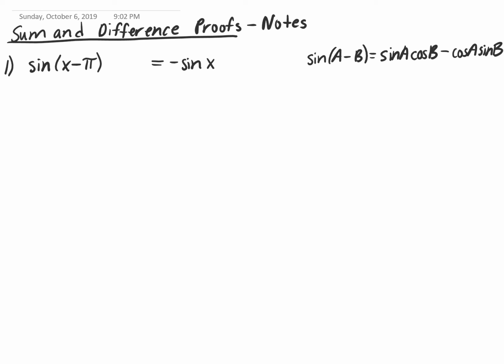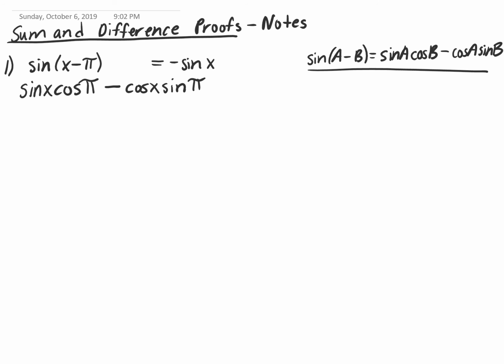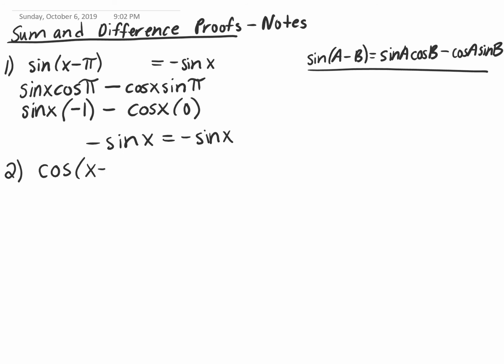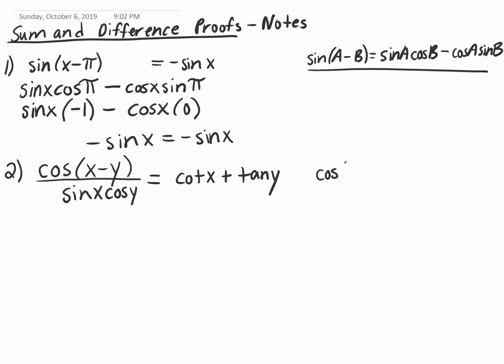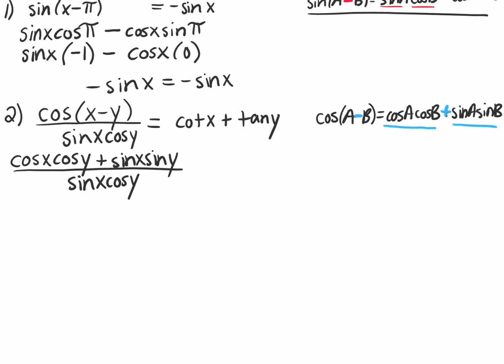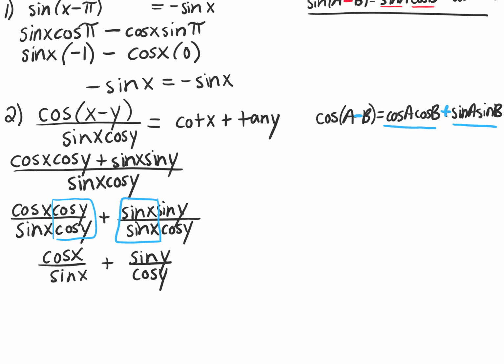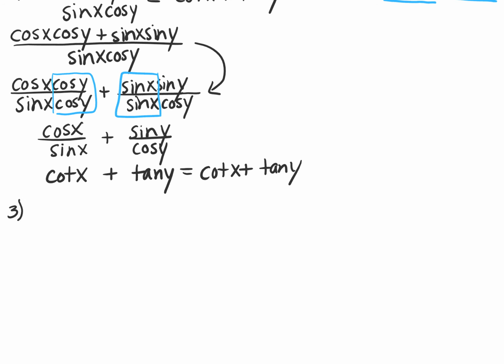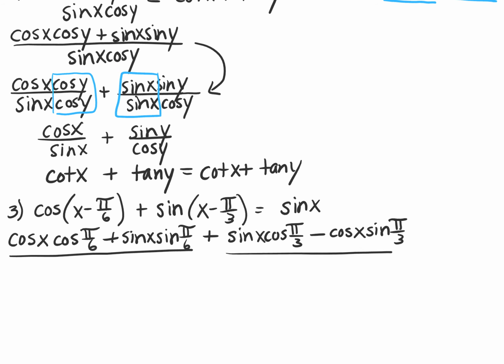sum and difference proofs video 1